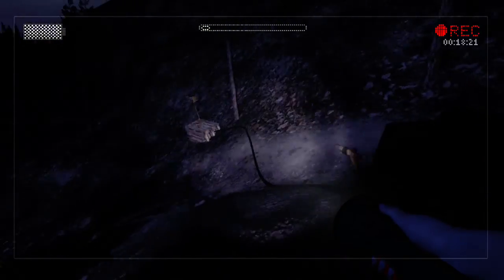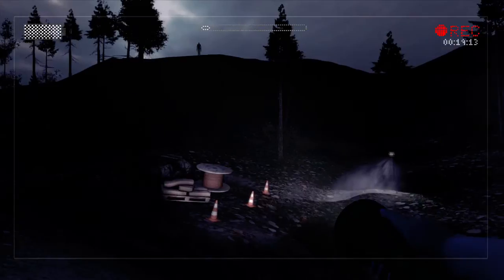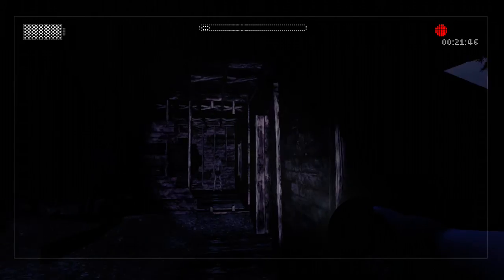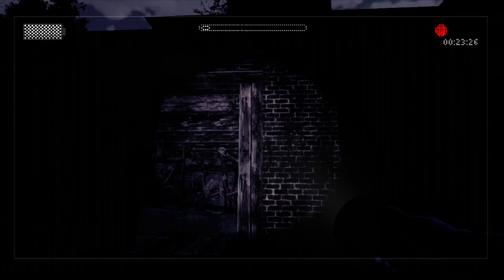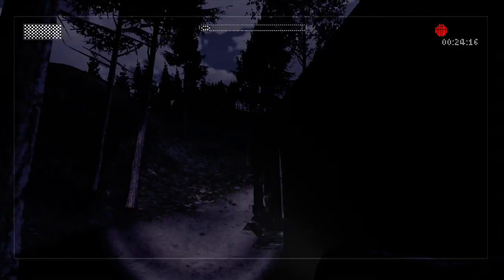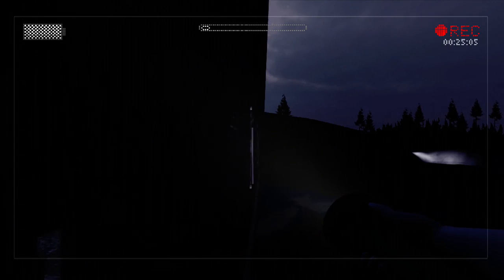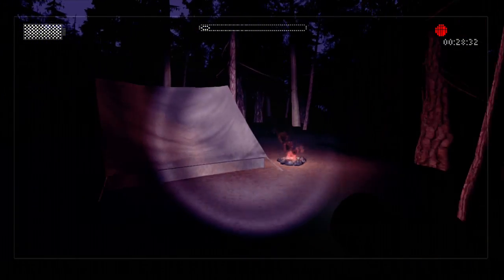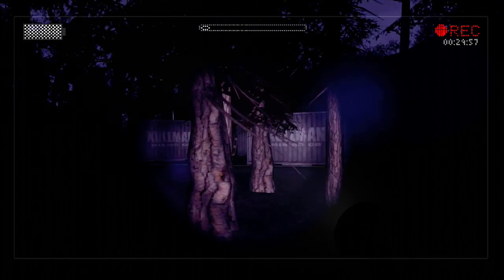Slender Man:The Arrival gameplay walkthrough! part 2 (XBOX 360)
Slender Man the arrival gameplay walkthrough part 2 XBOX 360 edition! Hope you guys enjoy part two! part three tommorow!